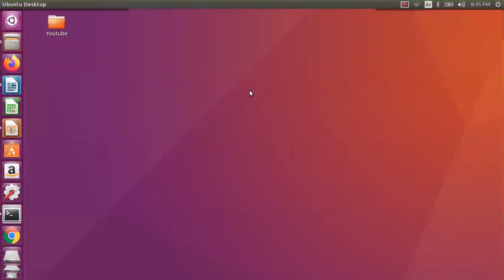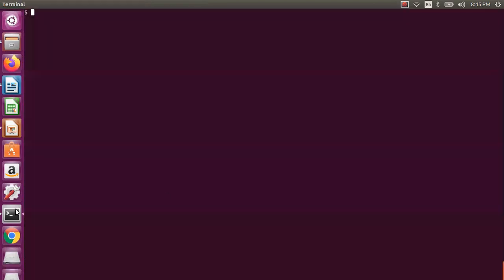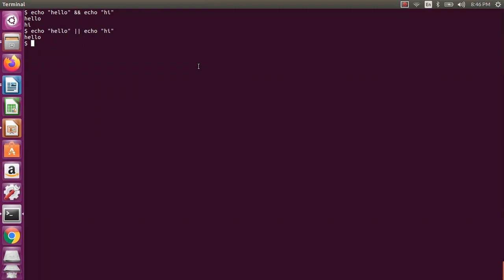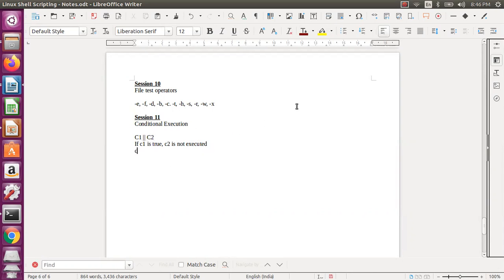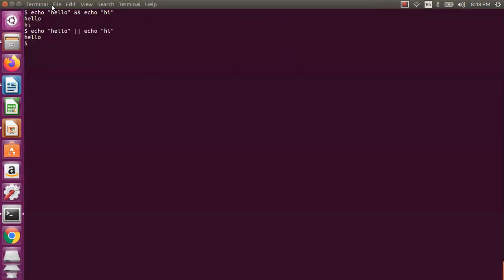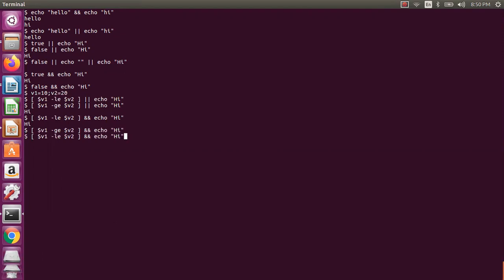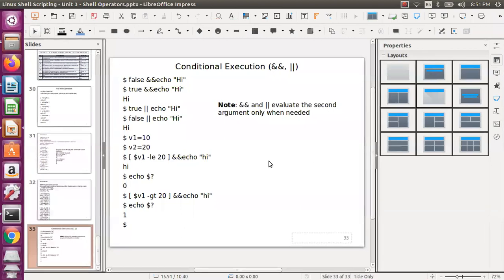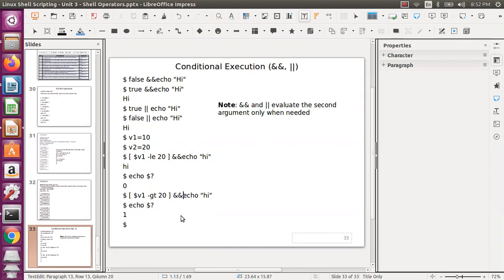Linux Shell Scripting | Unit 3 | Shell Operators | Conditional Execution | Part 11 of 11